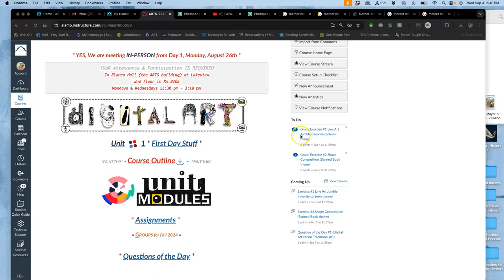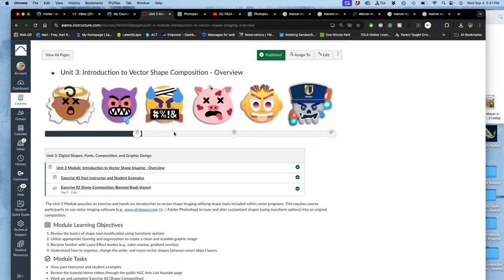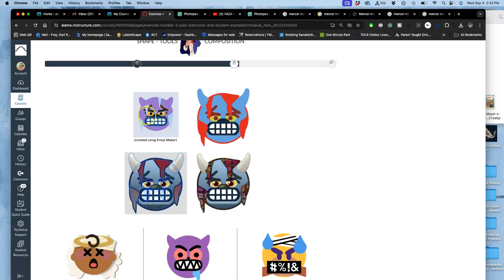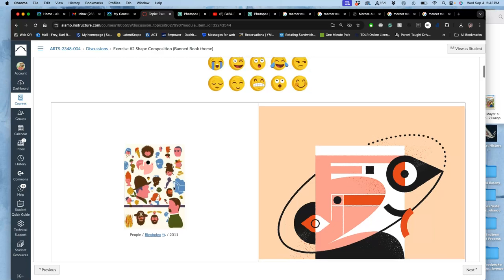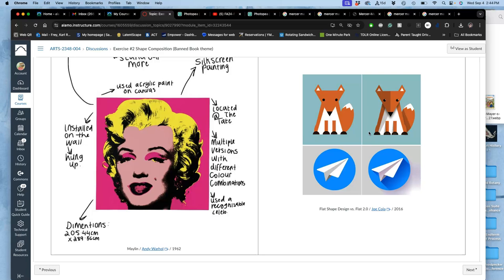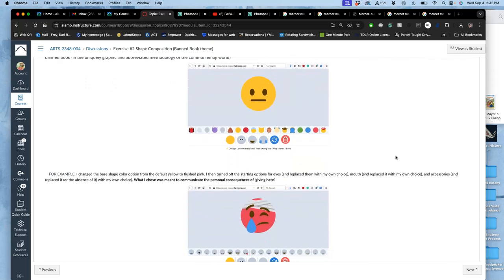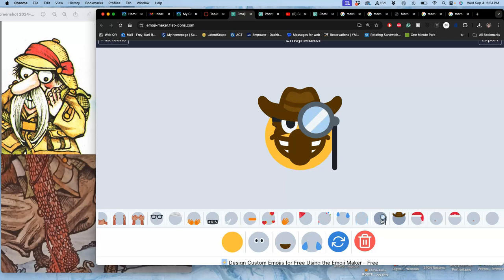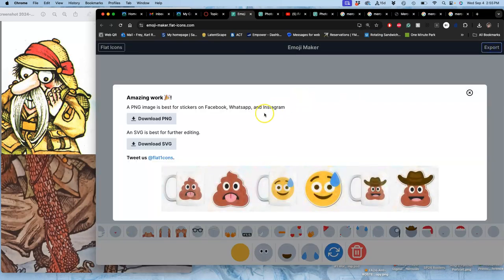1 Intro to Exercise #2 Custom Emoji Vector Project